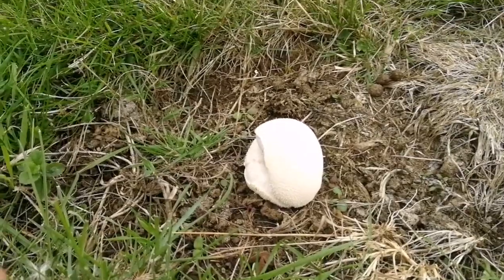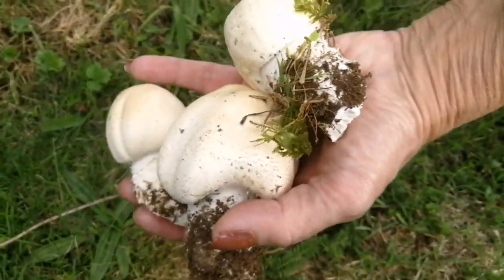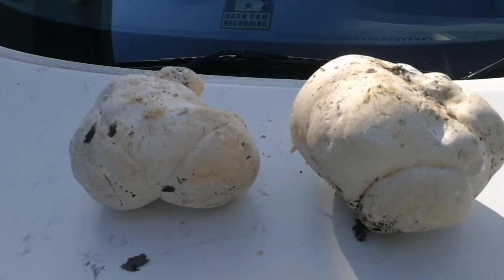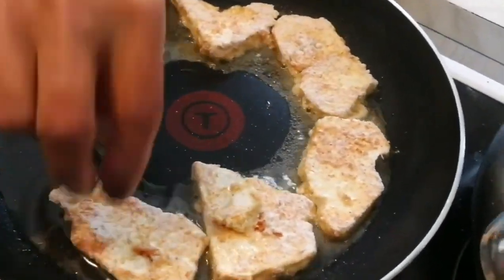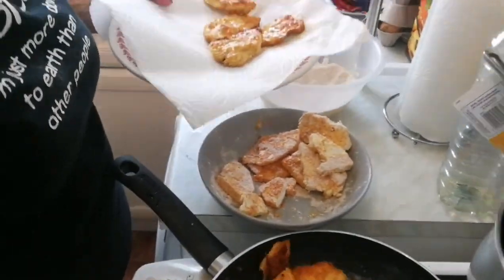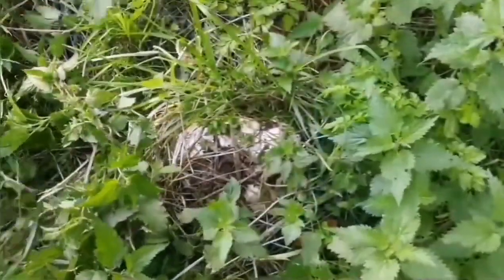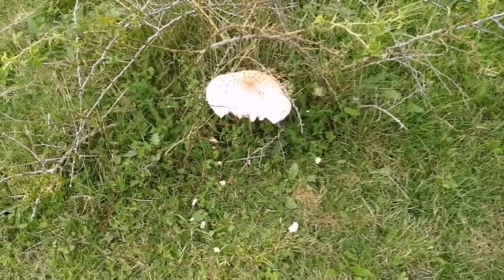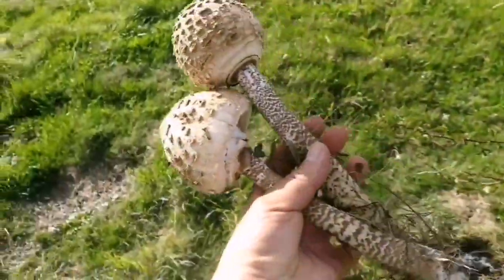Free Autumn Edible Puffball & Parasol Mushrooms, How To Make A Quick, Delicious, Low Calorie Meal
Calvatia gigantea, commonly known as the giant puffball, is a puffball mushroom commonly found in meadows, fields, and deciduous forests usually in late summer and autumn. It is found in temperate areas throughout the world.

Most giant puffballs grow to be 10 to 50 centimetres (4 to 20 inches), sometimes to be 90 cm (35 in) in diameter; although occasionally some can reach diameters up to 150 cm (60 in) and weights of 20 kg (44 lb). The inside of mature Giant puffballs is greenish brown, whereas the interior of immature puffballs is white. The large white mushrooms are edible when young.

The fruiting body of a puffball mushroom will develop within the period of a few weeks and soon begin to decompose and rot, at which point it is dangerous to eat. Unlike most mushrooms, all the spores of the giant puffball are created inside the fruiting body; large specimens can easily contain several trillion spores. Spores are yellowish, smooth, and 3–5 μm in size.

The classification of this species has been revised in recent years, as the formerly recognized class Gasteromycetes, which included all puffballs, has been found to be polyphyletic. Some authors place the giant puffball and other members of genus Calvatia in order Agaricales. Also, the species has in the past been placed in two other genera, Lycoperdon and Langermannia. However, the current view is that the Giant Puffball is Calvatia.

Widespread and fairly common, and not considered of conservation concern in the UK. However, it is protected in parts of Poland and considered rare in Lithuania as they loot them in nature, and of conservation concern in Norway.
All true puffballs are considered edible when immature, but can cause digestive upset if the spores have begun to form, as indicated by the color of the flesh being not pure white (first yellow, then brown). Immature gilled species still contained within their universal veil can be look alikes for puffballs. To distinguish puffballs from poisonous fungi, they must be cut open; edible puffballs will have a solid white interior. Some similar mushrooms have the white interior (or yellowish) but also have the silhouette of a cap-type mushroom on the interior when cut open. These are young cap-type mushrooms and may be poisonous.